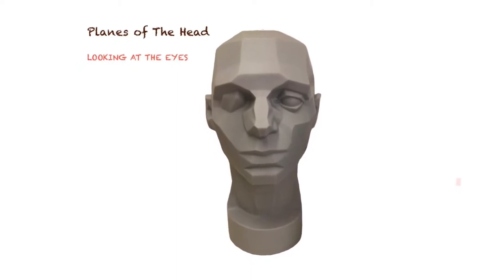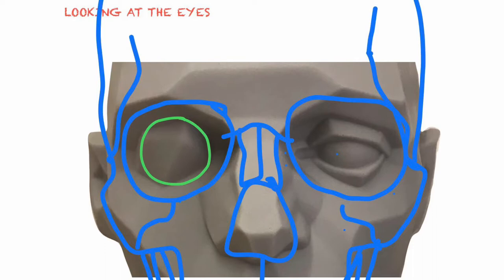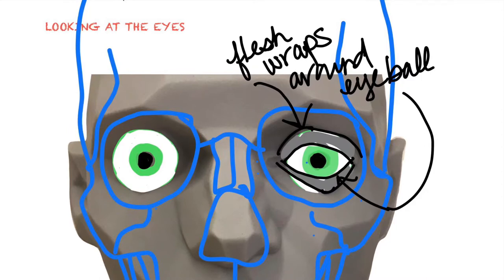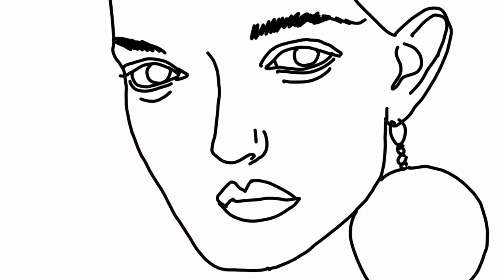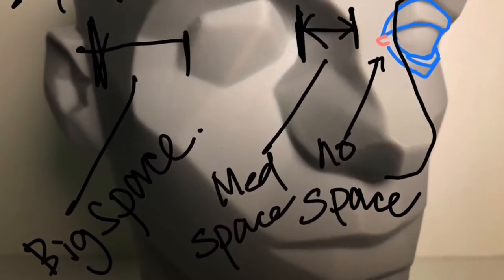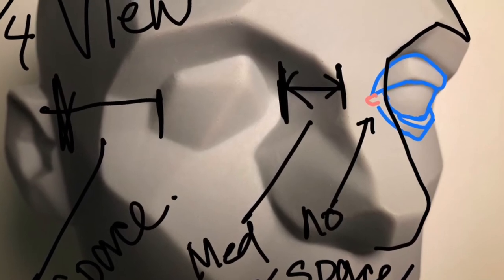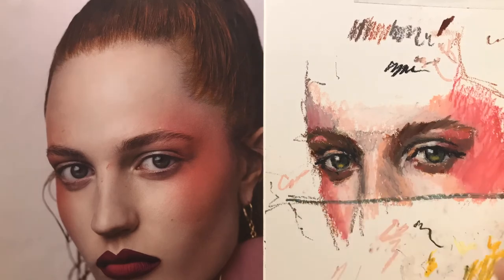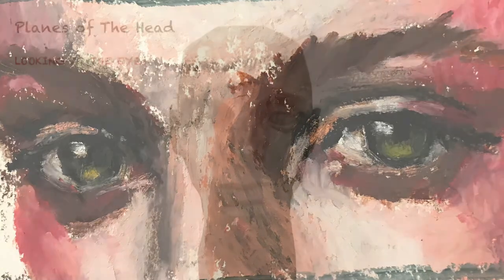Portraits For Beginners, Lesson 4, Drawing Eyes in Oil Pastel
Portraits for complete beginners. This lesson is looking at the structure/anatomy, negative shapes of the eyes and how to draw them using oil pastels.